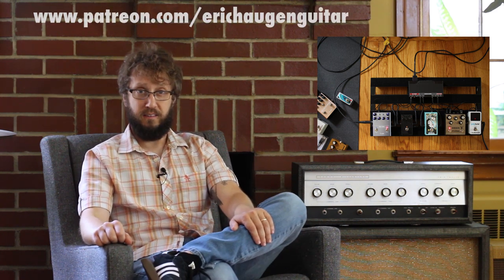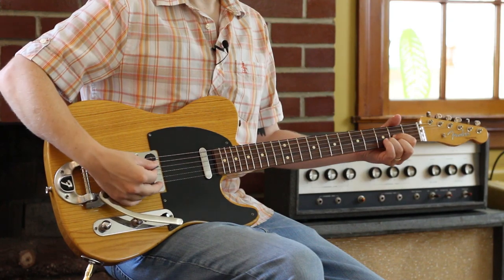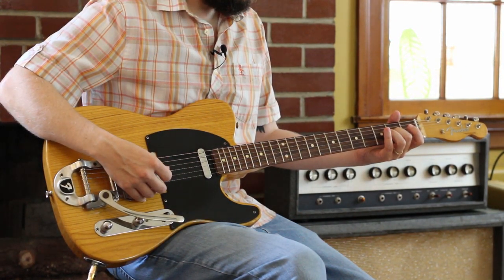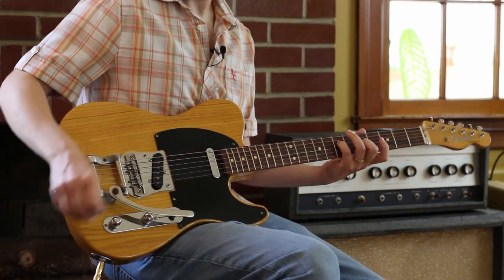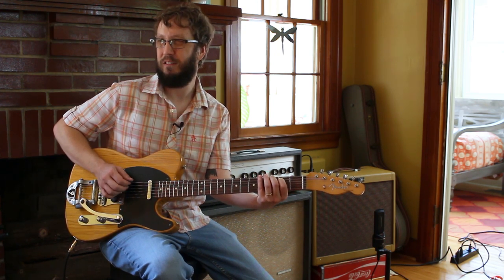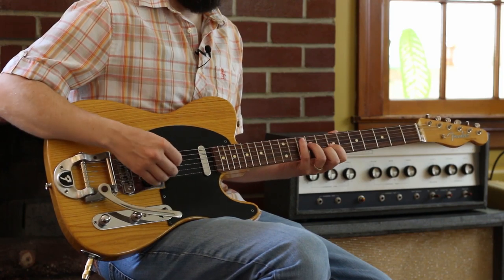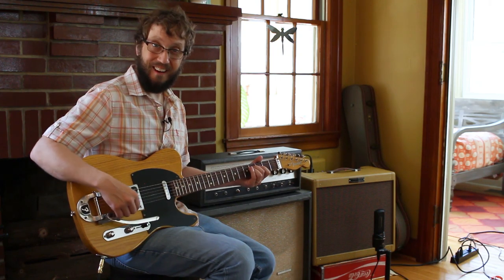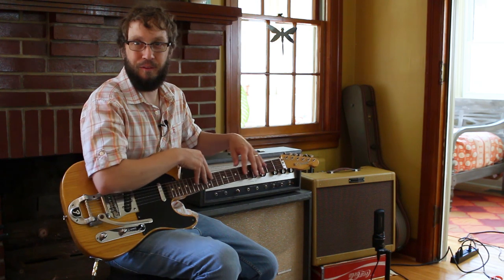Bob Dylan's "Love Sick": Guitar Noir Arrangement & Lesson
Bob Dylan's 1997 'Time Out Of Mind' is one of my top ten albums by the man.

Rig Rundown:
1992 Fender CIJ Telecaster '52 Reissue